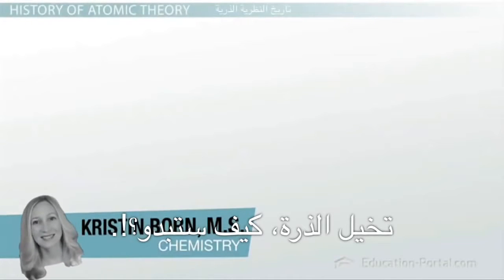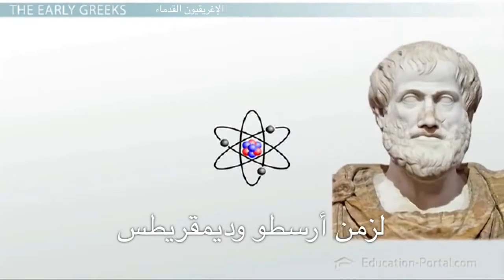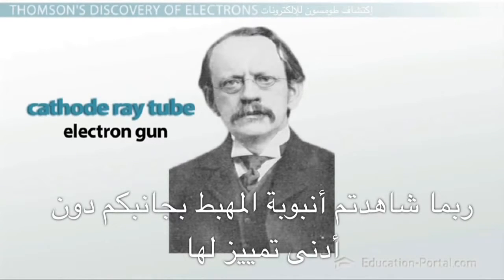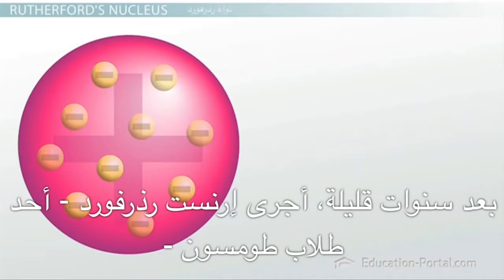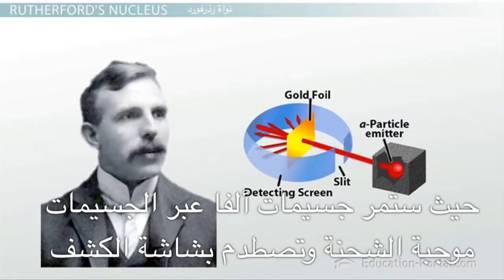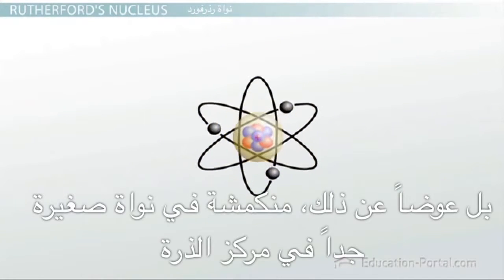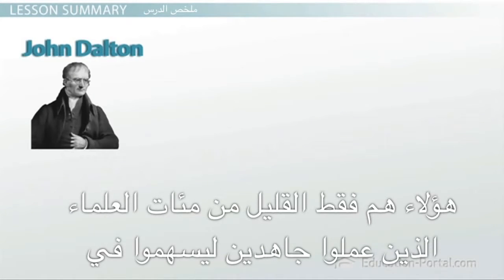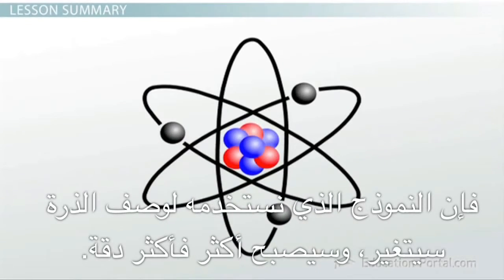اراء العلماء في وصف الذره